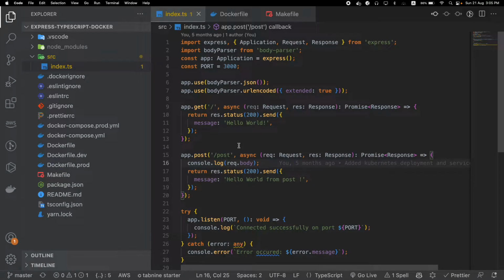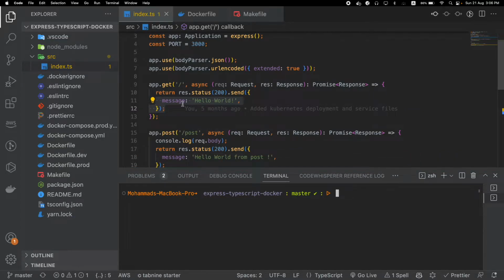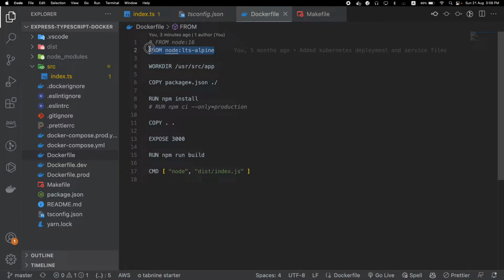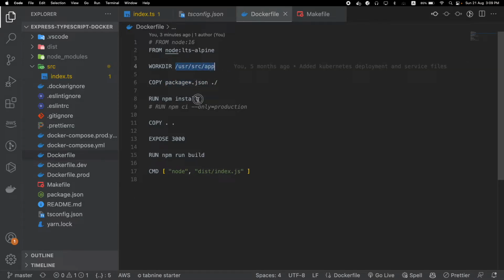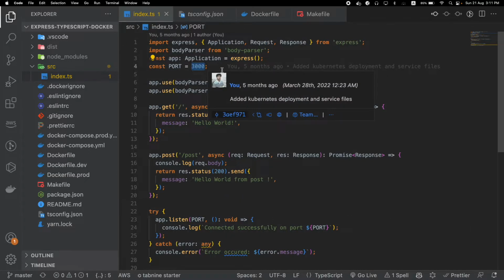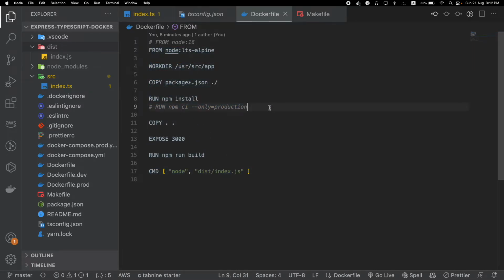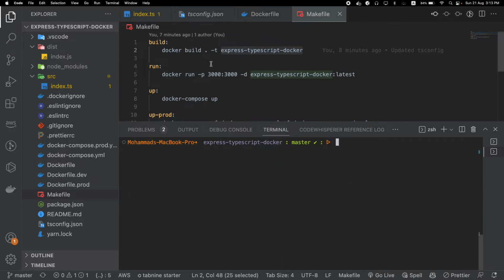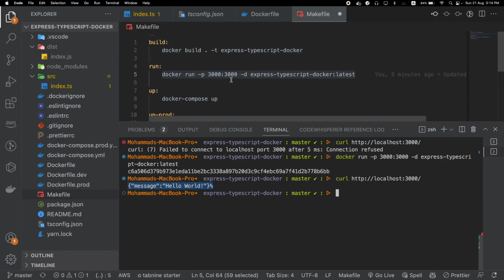How to use Docker with NodeJS/ExpressJS Projects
This video shows how we can use Docker with NodeJS projects.
- We will see how a Dockerfile is created and understand different parts of it.
- We will build the docker image.
- We will run the docker image
- We will also test the endpoint